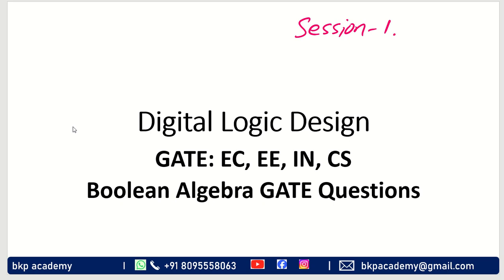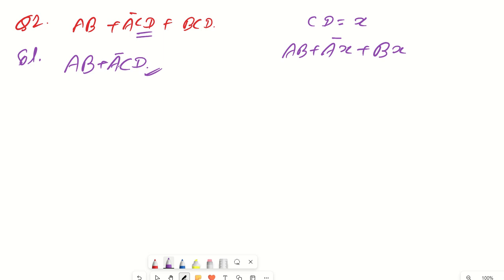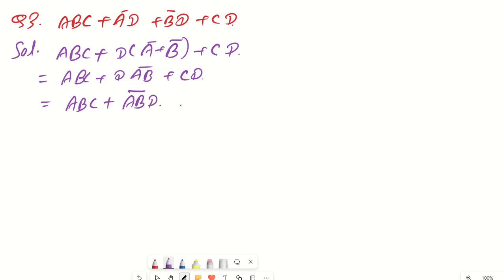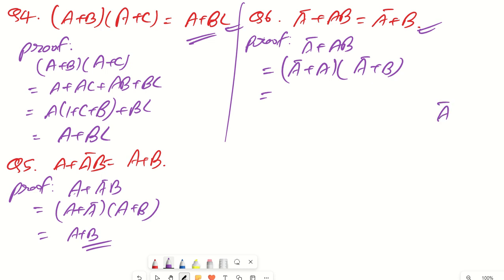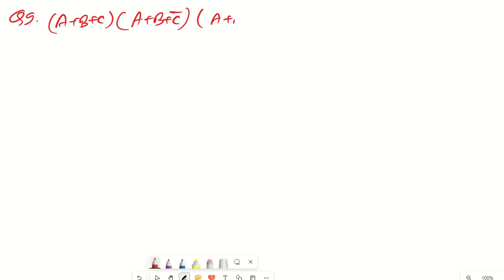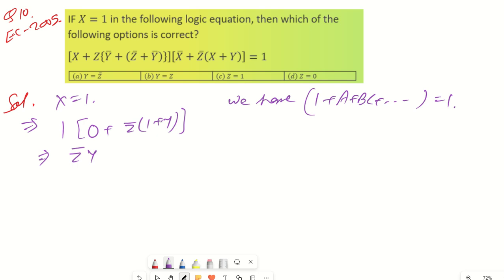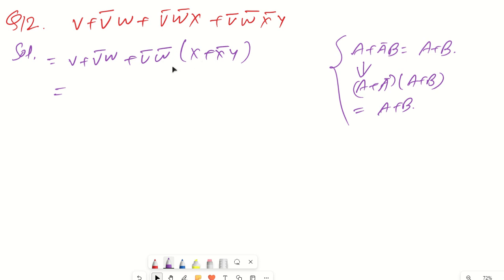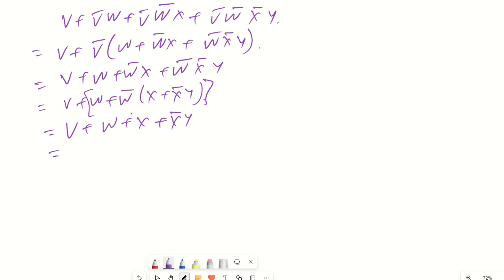002 DLD Boolean Algebra Solved Problems Part 1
Digital Logic Design GATE Lecture

Topic: Boolean Algebra and Boolean Laws GATE Questions part 1

Are you doing these things to skill yourself for GATE exam?
Check out the Bal Kishor Premier Academy for available courses, guidelines and trainings.

In this video:
☑️ Description:
Digital Logic Design Tutorial

Topic: Boolean Algebra and Boolean Laws and proofs
GATE Questions based on:
Boolean Laws
Demorgan's Law
Concensus Theorem

and topics to be covered in GATE classes for DLD

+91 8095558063